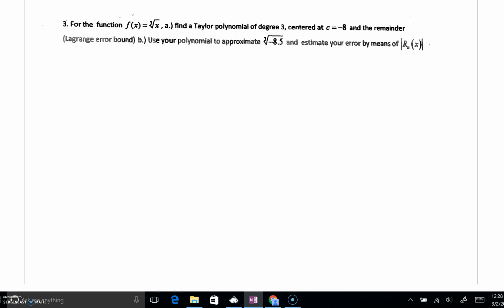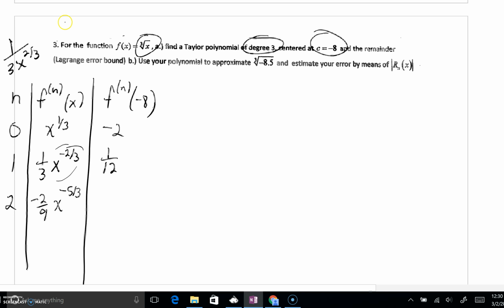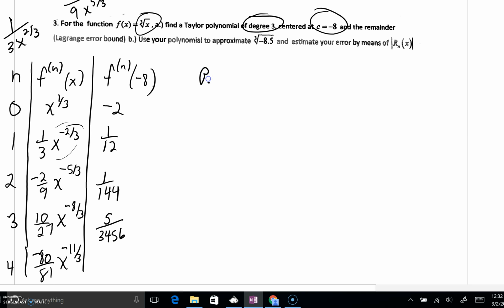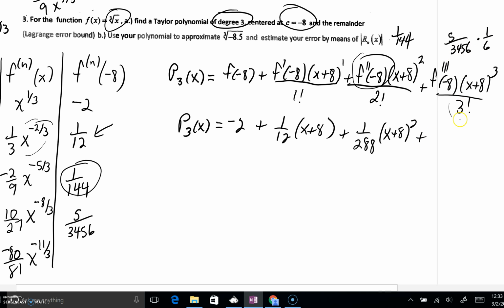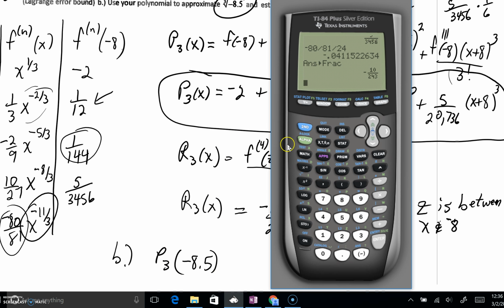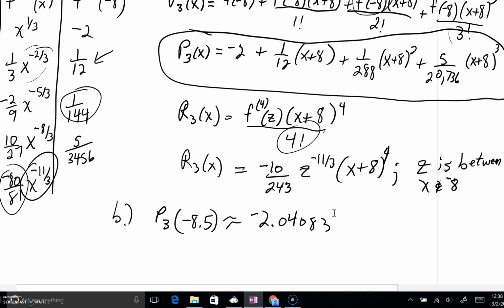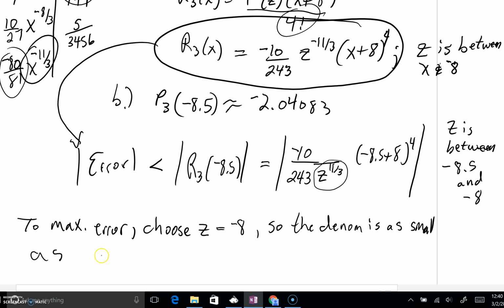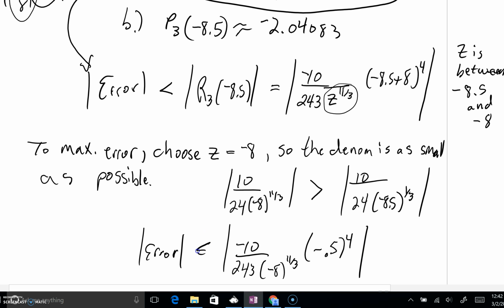CalcBC ch12Final rev #3